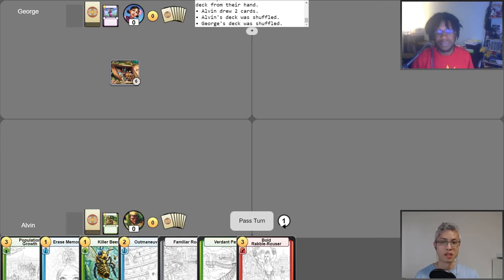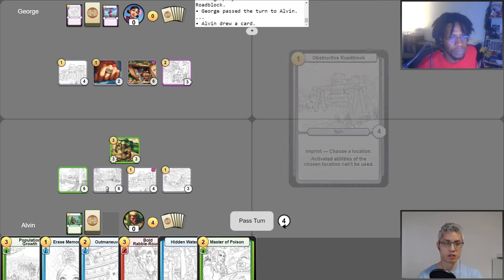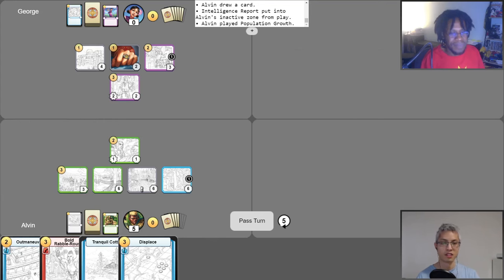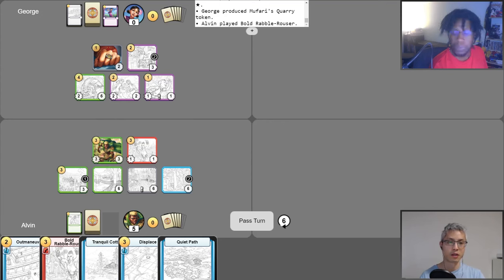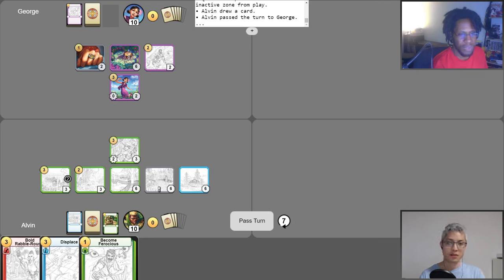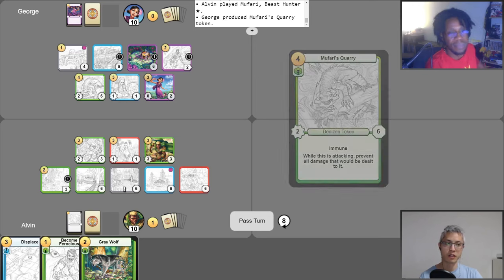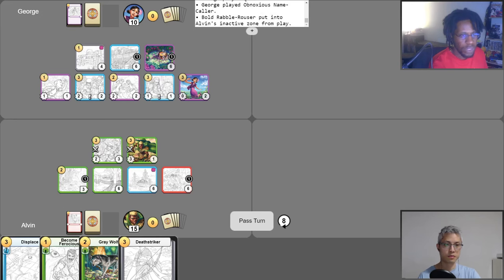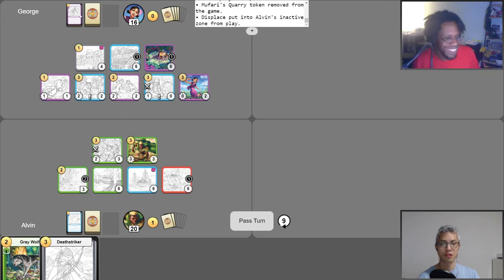Big Game Hunters vs. Azure Dreams (Mufari vs. Ava) | ep 26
Champions of Miyandir is a card game designed for players who love deck construction and free-for-all multiplayer gameplay, set in the exciting world of Miyandir.

0:00 Video Intro
0:23 Deck Intros
1:00 Gameplay
20:34 Outro
23:43 Ending Screen